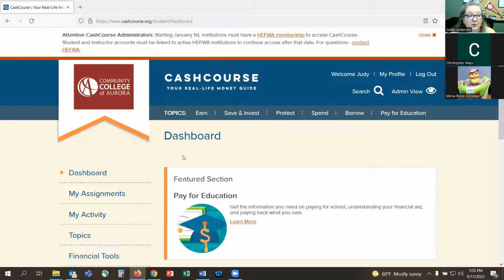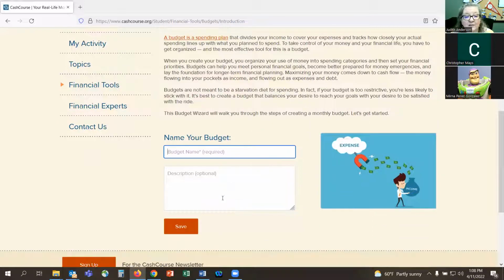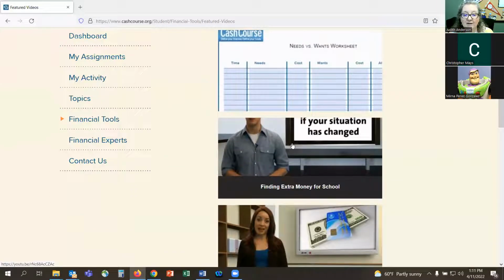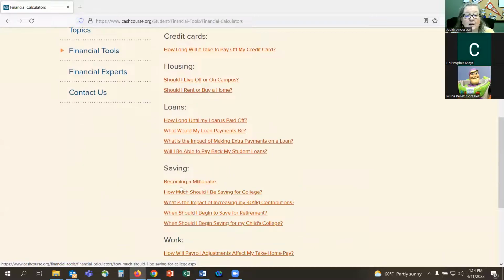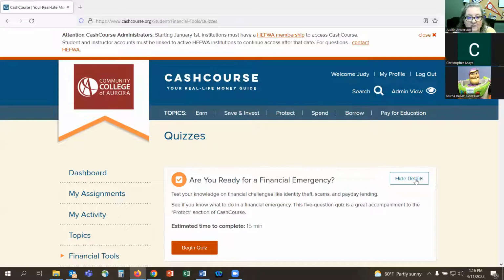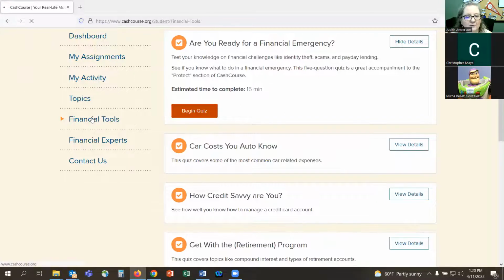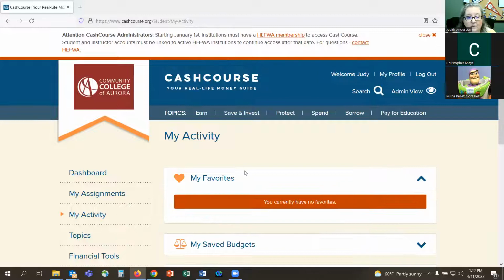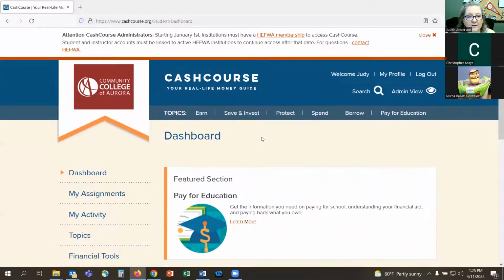04112022 Financial Literacy Week Crash Course in Cash Course